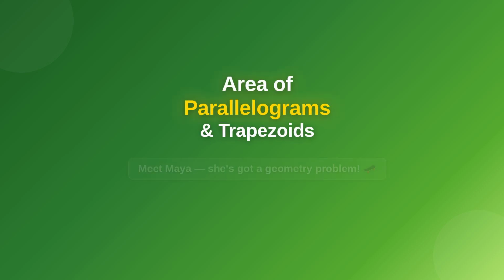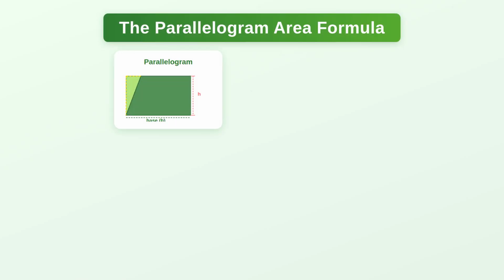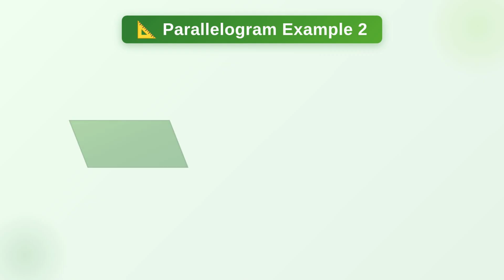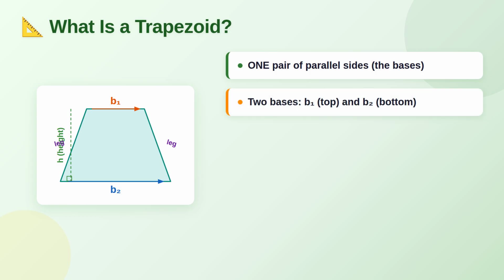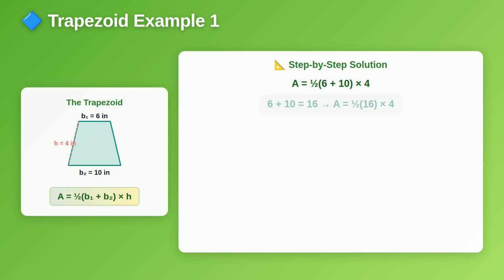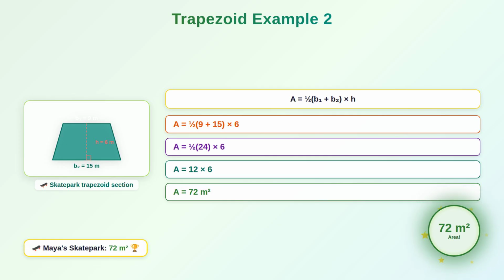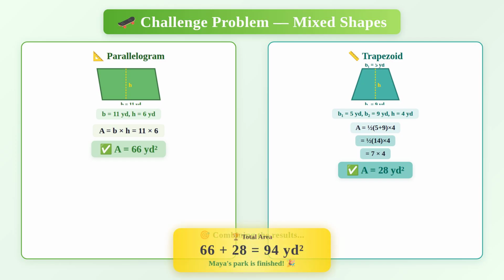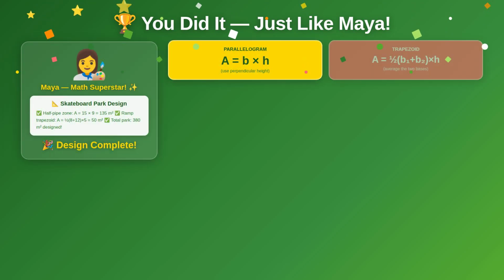Area of Parallelograms & Trapezoids | 6th Grade Math Explained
Welcome to a super helpful math video designed for 5th, 6th, and 7th graders, and their parents! In this lesson, we'll conquer the often tricky world of finding the area of parallelograms and trapezoids. Follow along with Maya, a 6th grader, as she tackles her geometry project, learning step-by-step how to calculate these important shapes.

We start by clearly defining what a parallelogram is and then reveal its simple area formula: base times height. We'll work through engaging examples to make sure you truly understand. Next, we dive into trapezoids, explaining their unique properties and breaking down the trapezoid area formula into easy-to-understand steps. You'll get practice with real-world problems, just like Maya's skateboard park design!

To ensure you ace your next math test, we cover common mistakes students make and provide a bonus challenge problem combining both shapes. Plus, don't miss our handy formula reference card at the end – perfect for quick review or screenshotting for your notebook. Whether you're a student looking for a clear explanation or a parent helping with homework, this video makes Common Core geometry simple and fun. Get ready to master area and boost your middle school math skills!